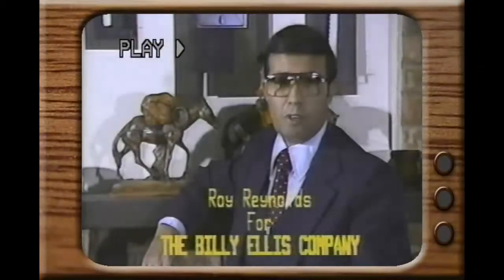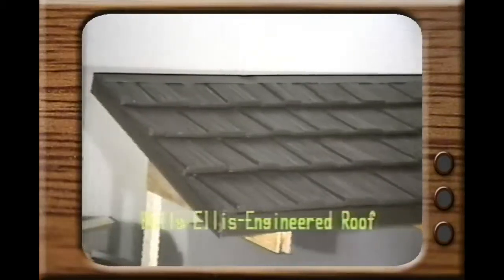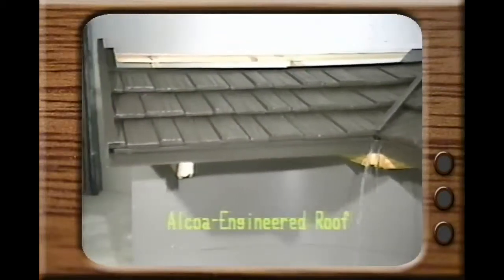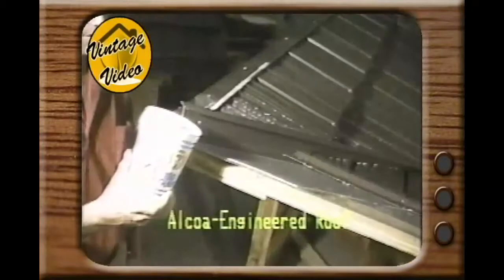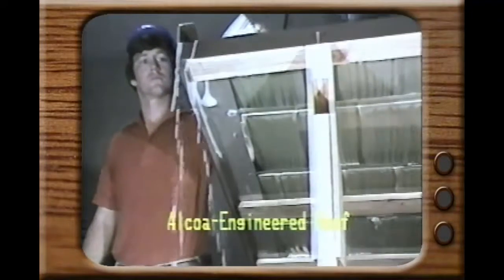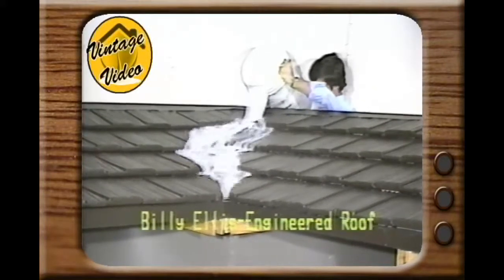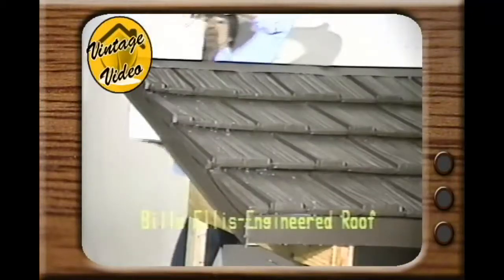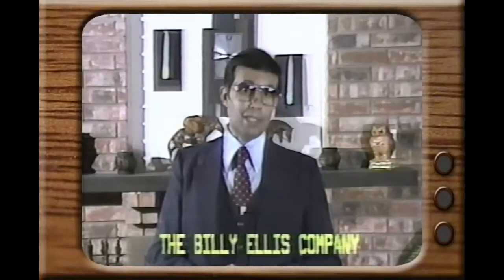Vintage Water Test Video (Warehouse)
Even in 1982, the Billy Ellis aluminum roofing system kept your roof safe and dry underneath.